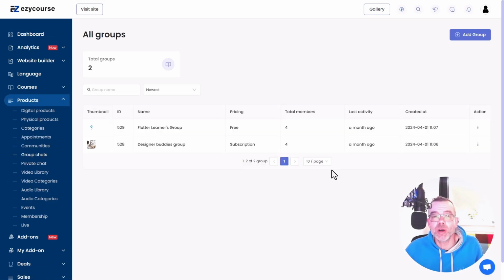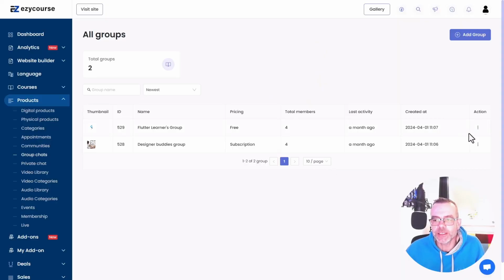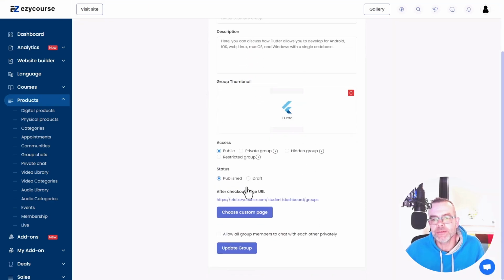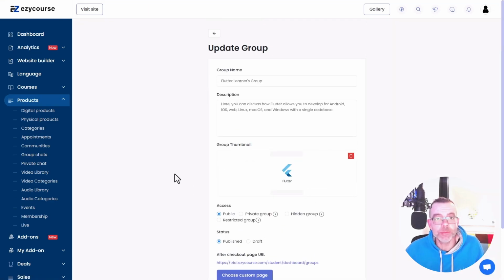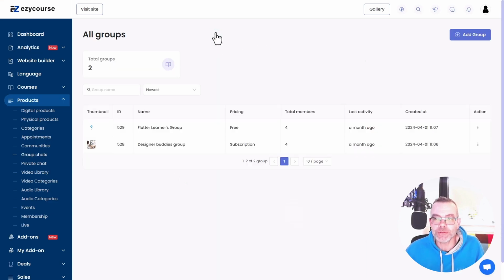Create Real Time Chat Groups on EzyCourse | Group Chat Overview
Create and sell your very own real time chat groups on the EzyCourse platform. With group chats, you can allow students to converse and discuss with each other. In addition, you can conduct coaching sessions for the students using the group chat feature.

Moreover, this video covers the private chat feature which allows your students to chat with the teacher one-to-one. Watch the video to see different perspectives, both as an admin and a student.

Now, sell online courses with real time chat options and take your elearning platform to the next level.